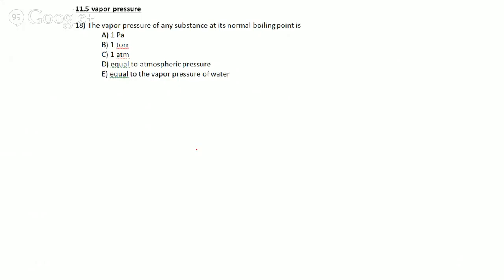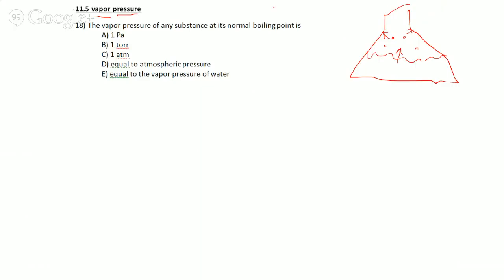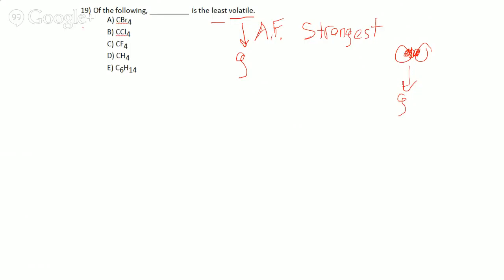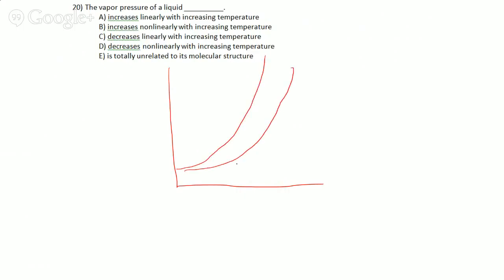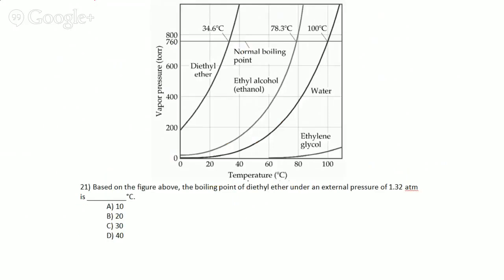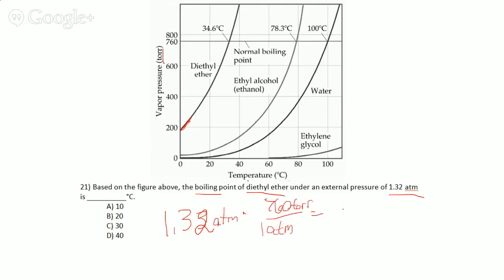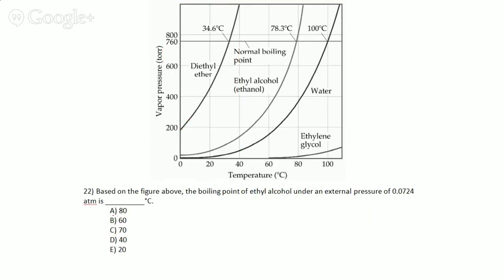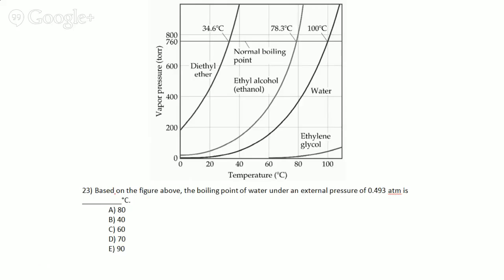11.5 problems; vapor pressure